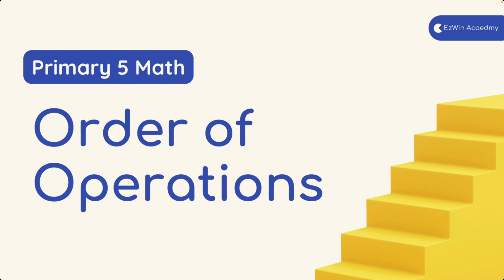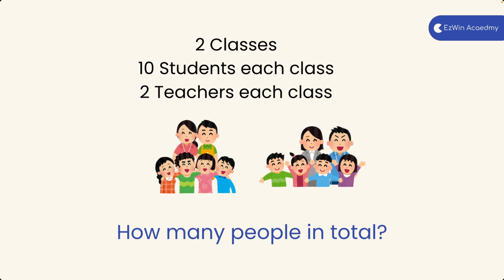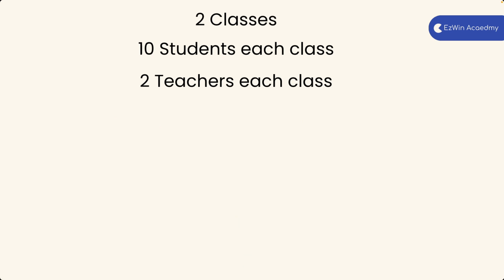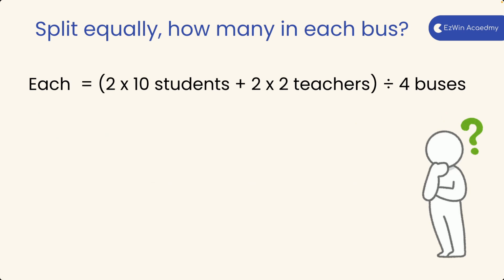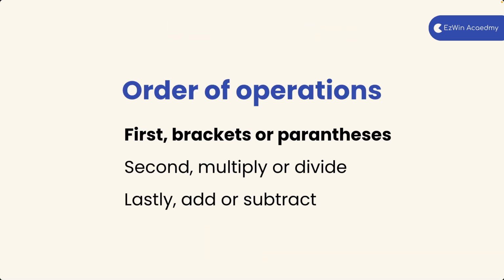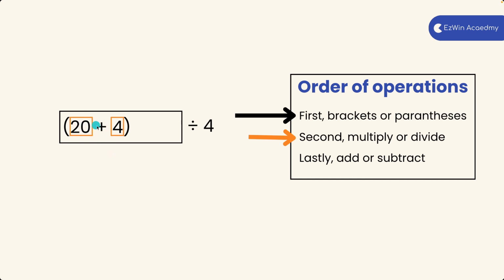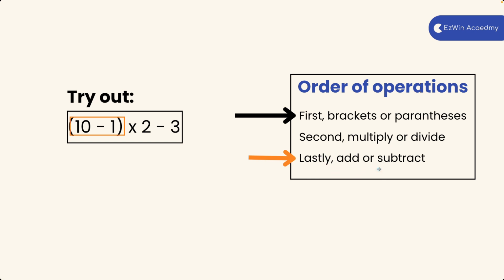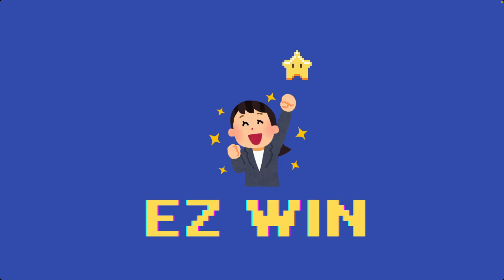Order of Operations | Primary 5 Math Multiplication 2025 Curriculum Singapore